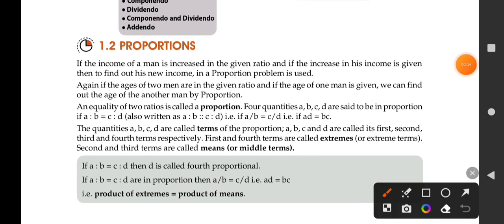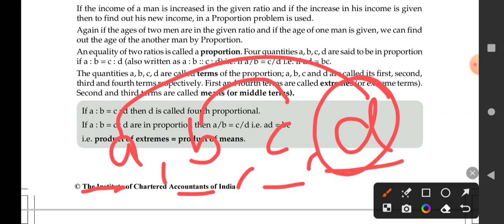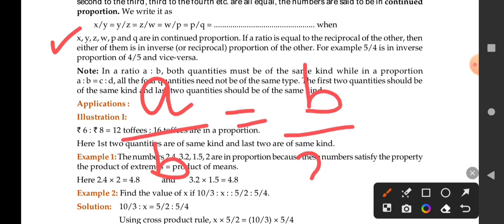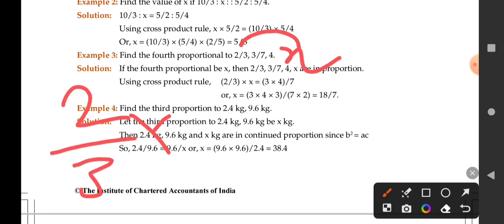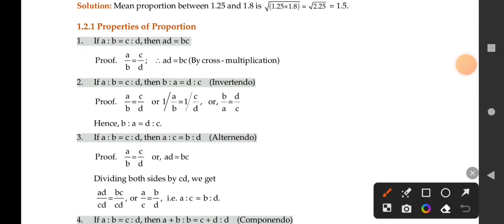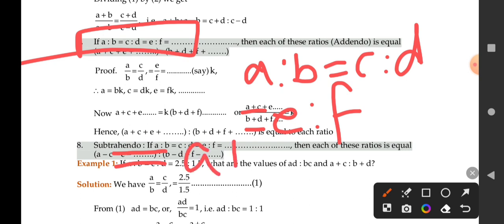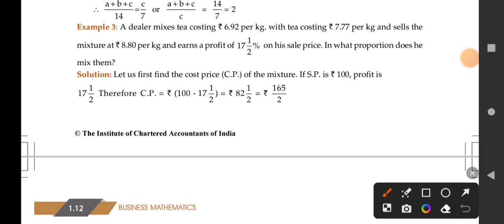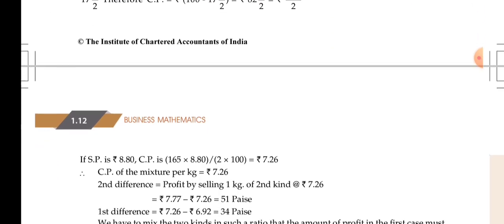CA Foundation | Paper 3 | Ch 1 | Unit II | Proportion | Revision | RJ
ICAI Institute Module Coverage
Channel - @thecafinalchampions